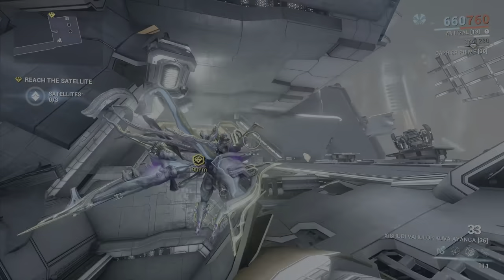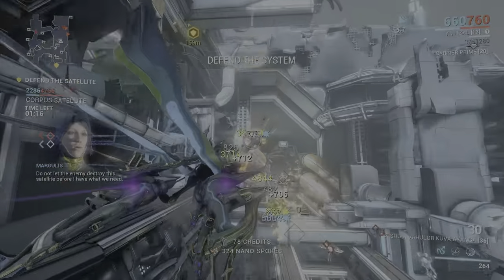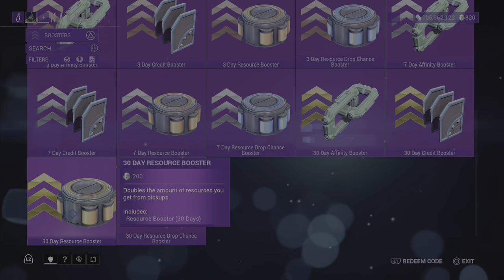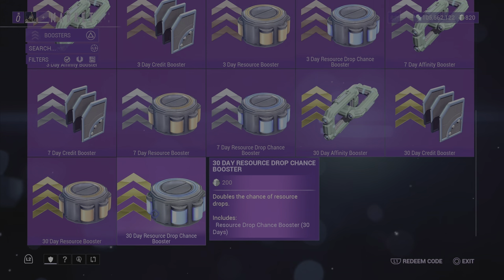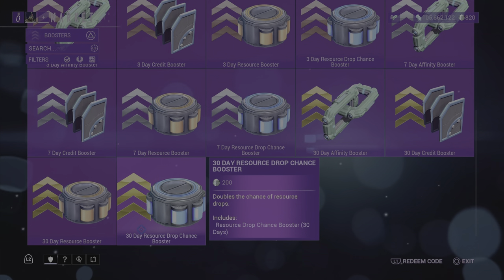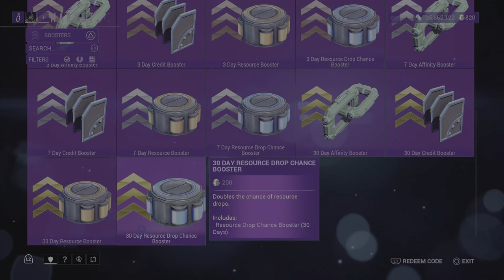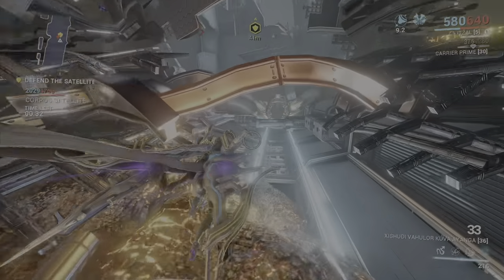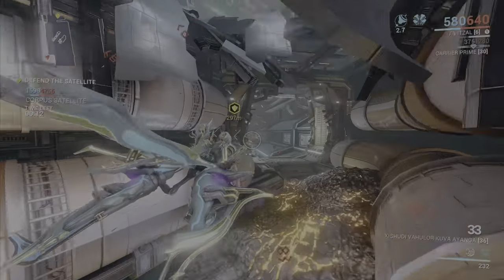Warframe- Fastest Way To Level Arch-Wing, Guns & Melees 2022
warframe archwing archguns archmelee Watch in UHD!

Fastest way to arch-wing, guns & melees!